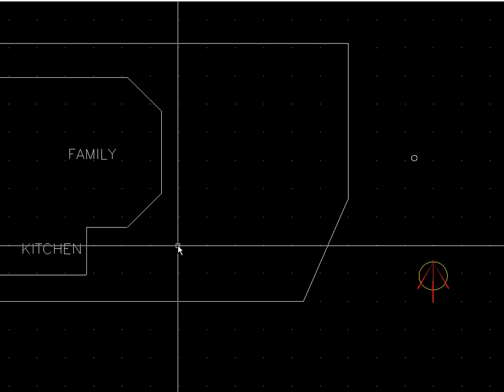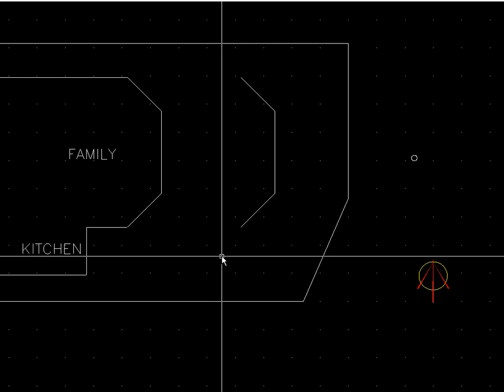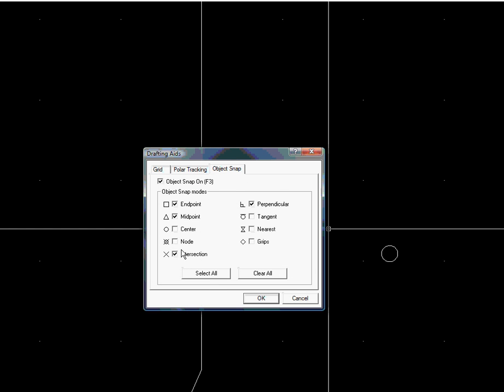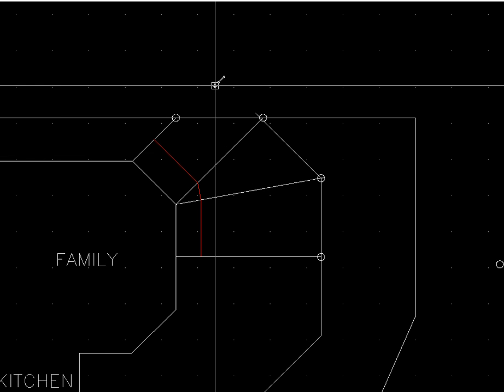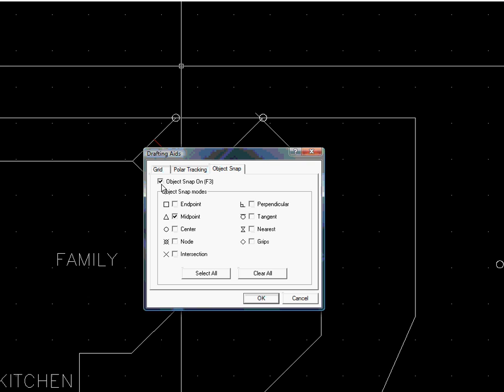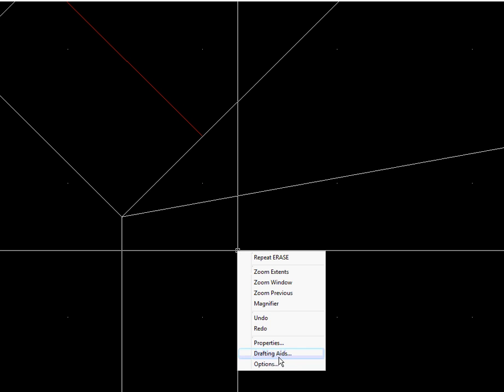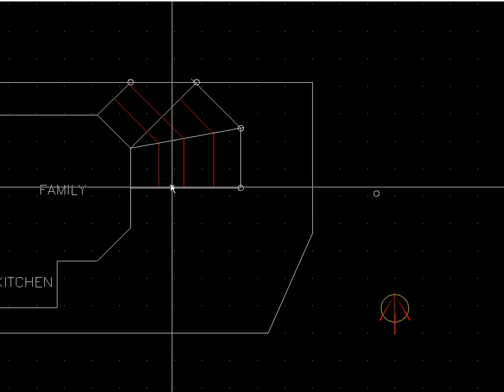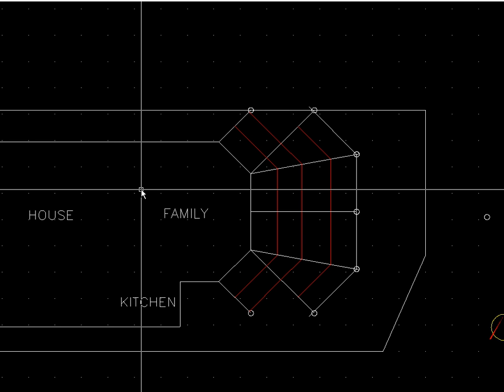Case Study # 1: Part 4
Case Study # 1: Part 4. Adding construction details.